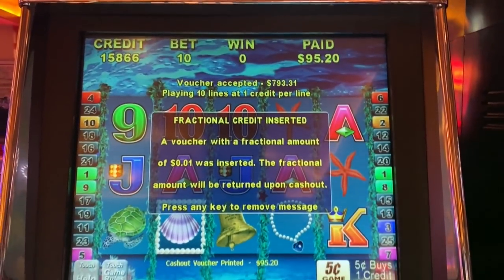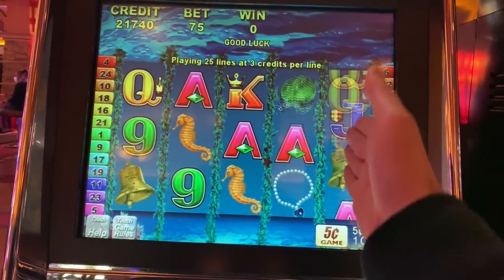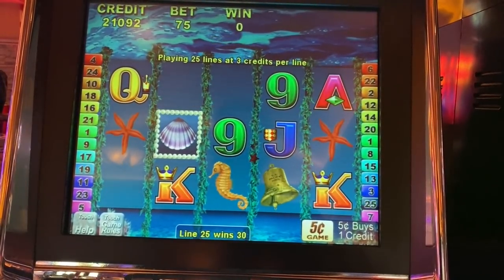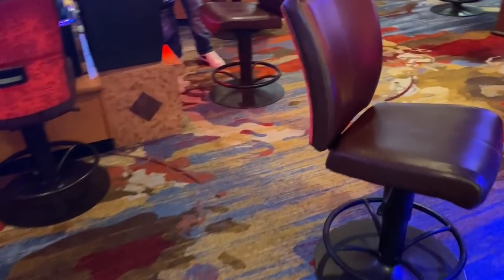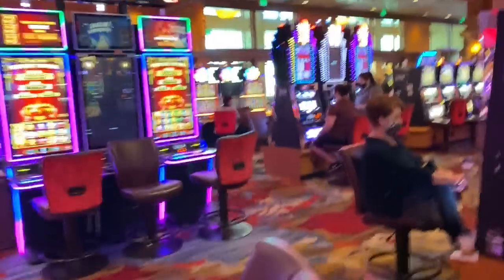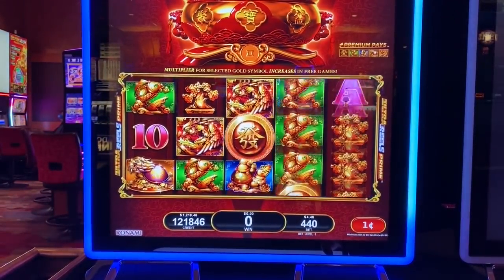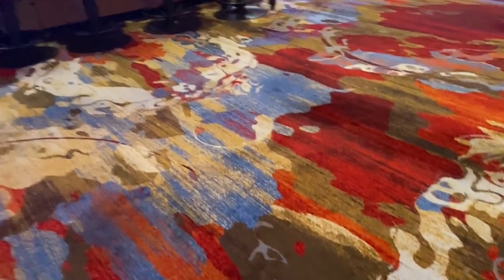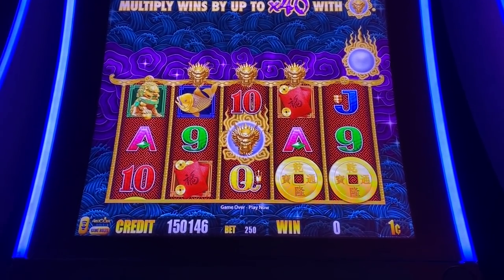I LOVE DAYS LIKE THIS! I WON ON ALMOST EVERY SINGLE SLOT MACHINE!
Check out this awesome string of luck I had playing the slots at Pechanga!!  I  won on almost every single one!!